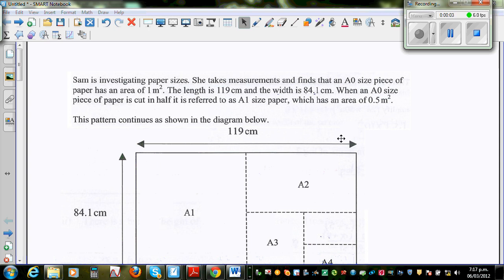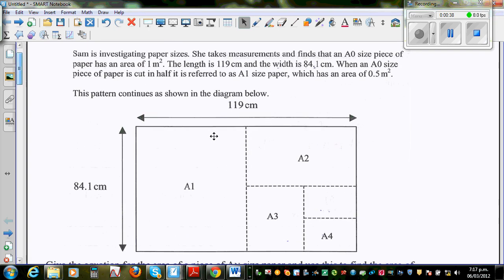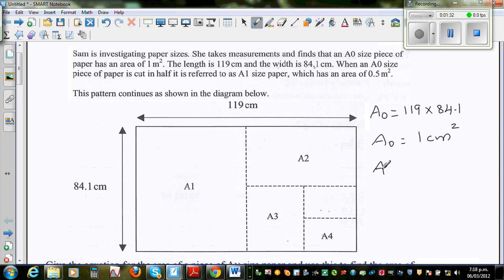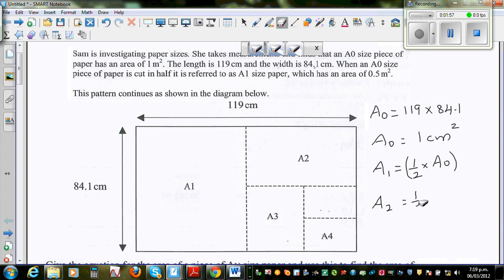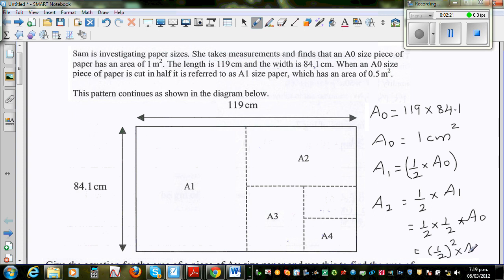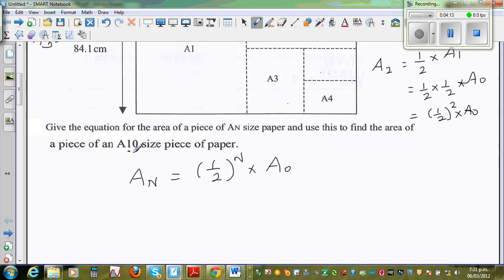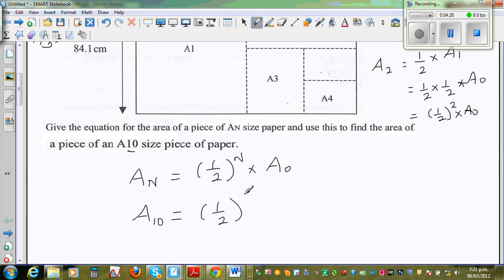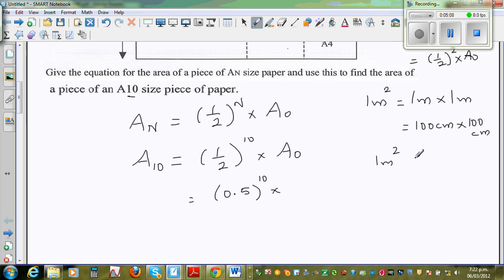Finding the dimension of paper using Algebra